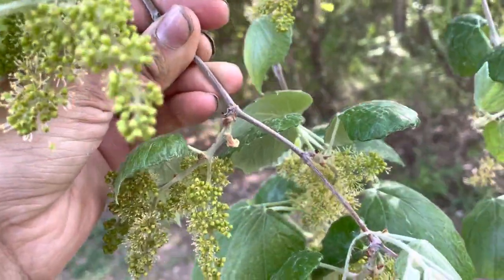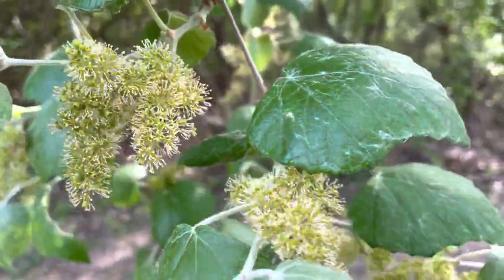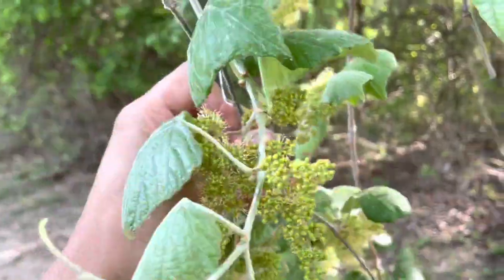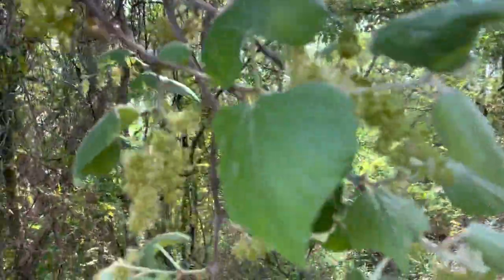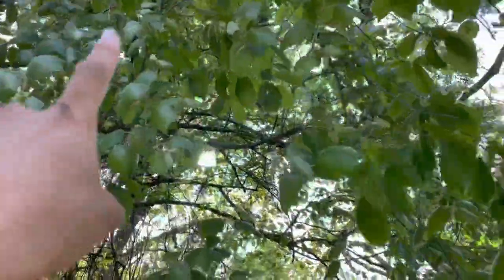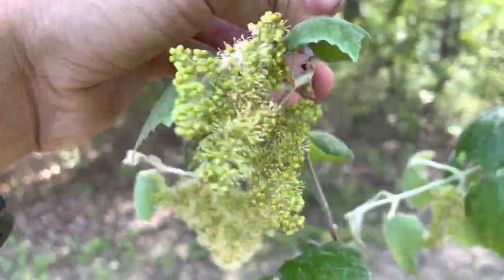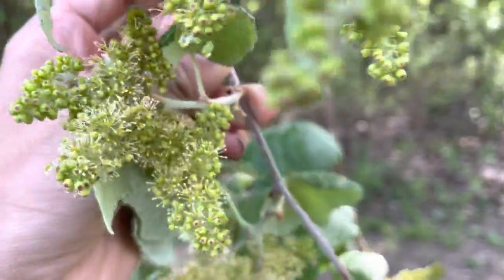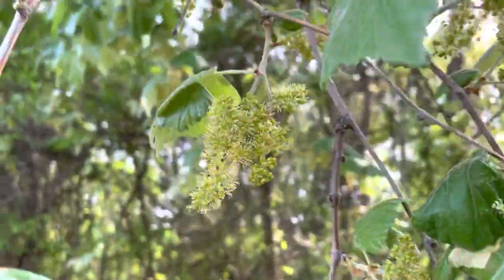Mustang Grapes In Flower